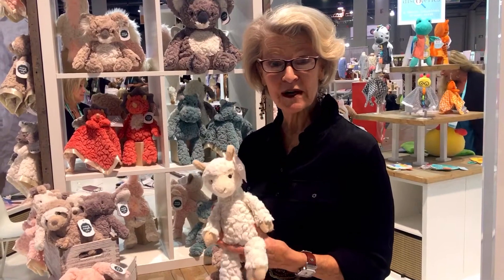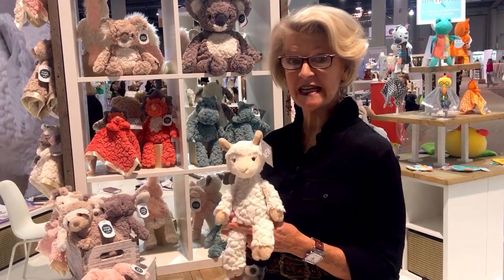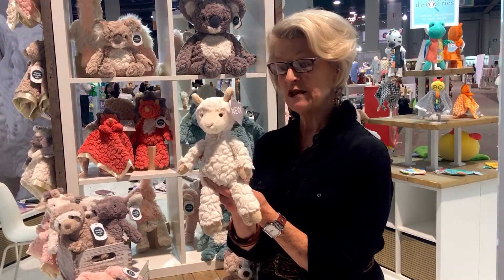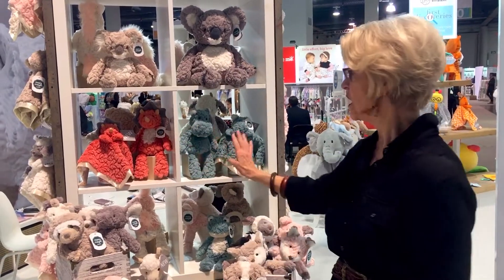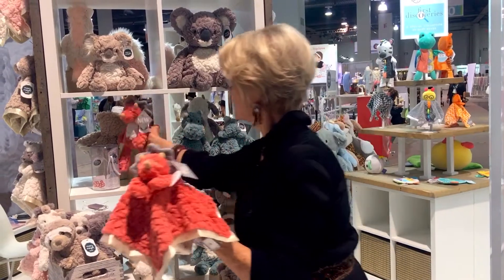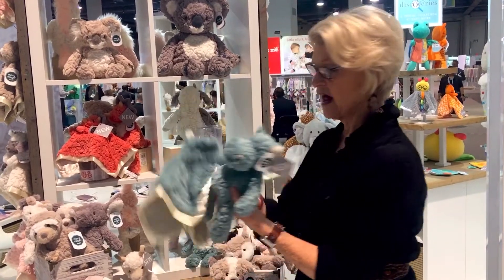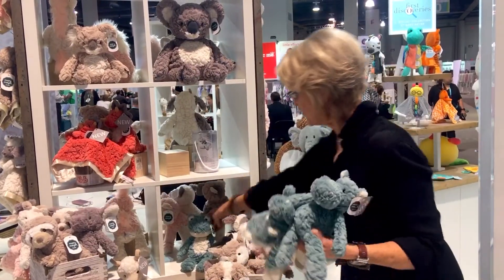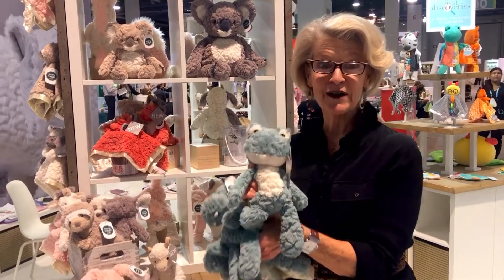Putty Nursery | Mary Meyer Stuffed Toys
Putty Nursery is known for its luxurious fabrics, being gender neutral, neutral color palettes, and it’s sophistication – all which continue to be big trends in today’s baby world of room decor, toys, and clothing. Whether the characters are purchased in pairs or individual, Putty Nursery is a great value!

We’ve added two new trending colors– coral and slate blue. Subtle and gender neutral continue to be our color guides. Modern mom approved. Part of our elegant and modern collection of toys perfect for today’s mom and baby. So many parents are foregoing learning their baby’s gender, it’s made neutrals very popular.

– Soft, etched fabric is super luxe and luscious
– Beans in bum and feet
– Simple, understated design
– Embroidered eyes

What’s there to love?
– Sophisticated colors, luscious fabrics
– Simple, understated designs
– Countertop Display: easy, organized, attention-grabbing
– Two NEW on-trend colors